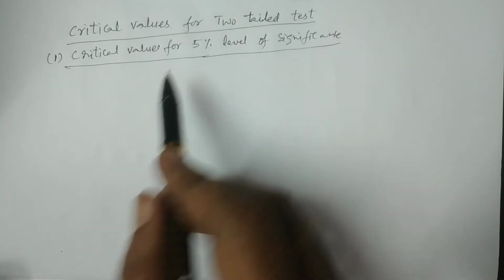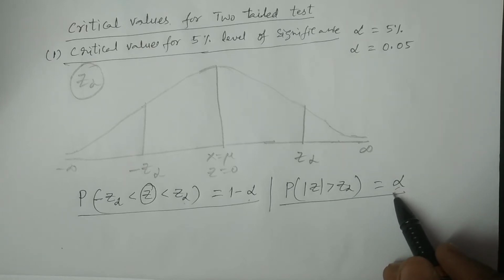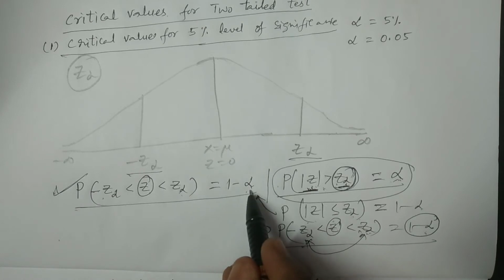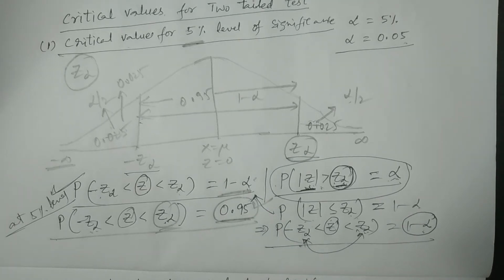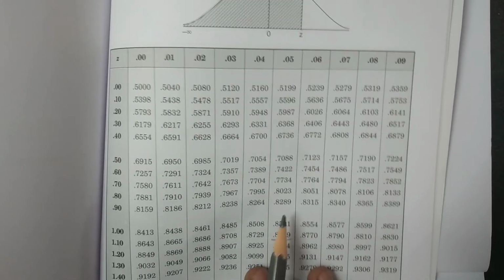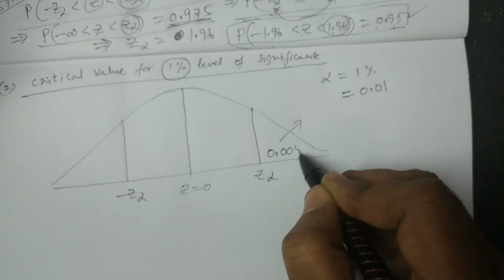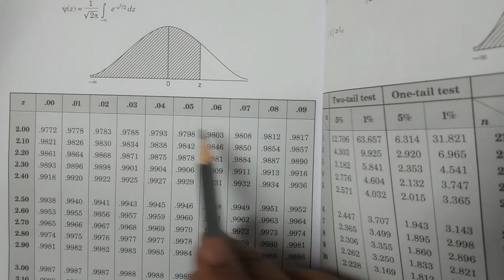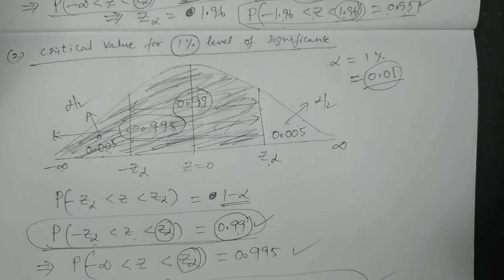Critical Values of two tailed test in Large Sample tests - BSc Statistics